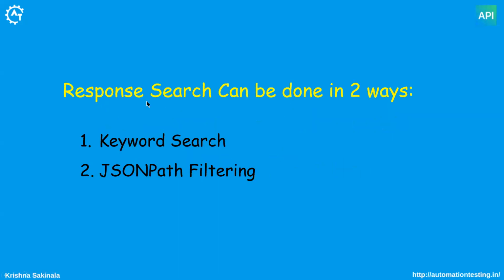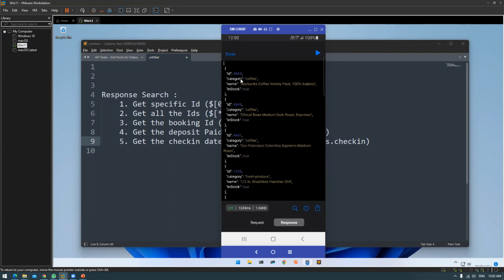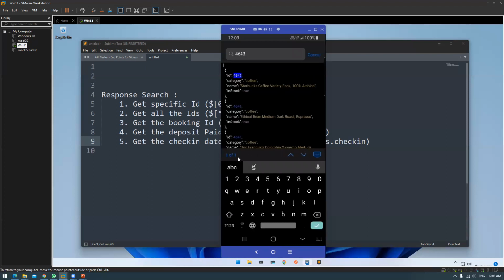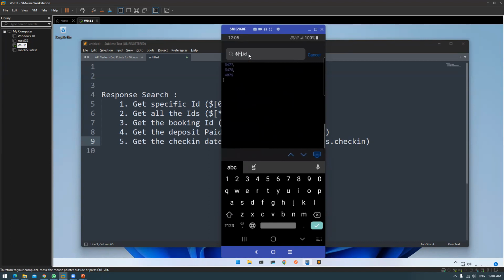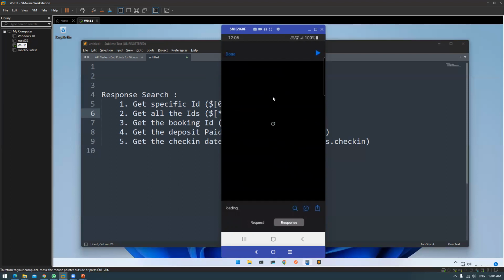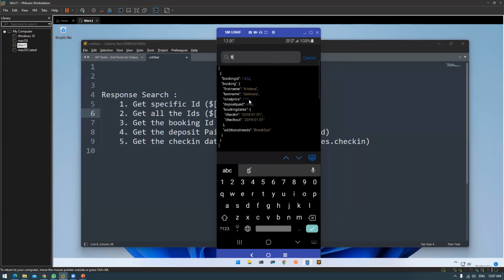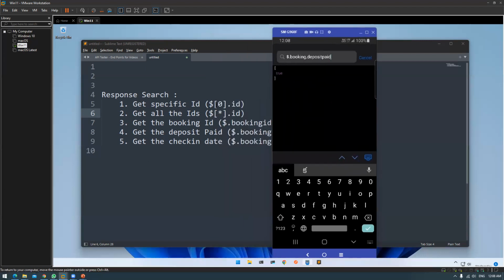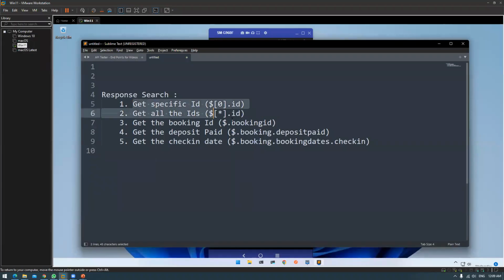API Tester #15 Response Search in API Tester - A Mobile App to Test Your APIs | API Testing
In this video, we will review the response search. The discussion will be built around two main ways of searching information in response - search by keywords and JSON Path filtering. For JSON Path filtering we will explore how to correctly specify the information we are looking for using $ combination.

APITester is a mobileapp for IOS and Android to test and use any kind of APIs. By using API Tester, you can send requests to connect with APIs you are working with. When you send a request, API Tester displays the response received from the API server to examine it.

API Tester has a minimalist and user-friendly interface so you can interact with APIs on the go using only your mobile device. Cheers, you can leave your laptop at home!

API Tester Features are:

- Creation and sending any type of request, such as GET, POST, PUT, PATCH, DELETE,
- Using Path Variables, Query Params, Body Params, Headers, Cookies and Authentication (Basic, OAuth) for requests,
- Support of GraphQL and Websocket Requests,
- Any kind of API call is available (REST, HTTP, XML, SOAP, JSON-RPC),
- Convenient export and import options (via cURL or via link),
- Powerful response exploring options (content search, JSON Path search, response size, headers, cookies and other important metrics).